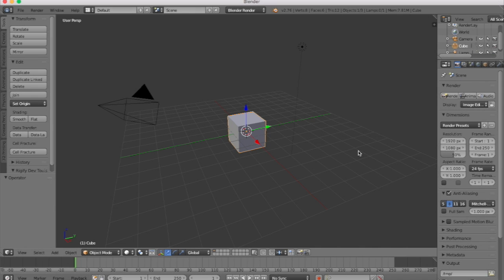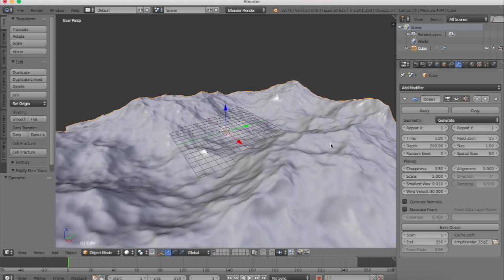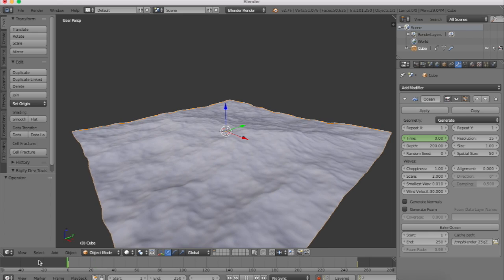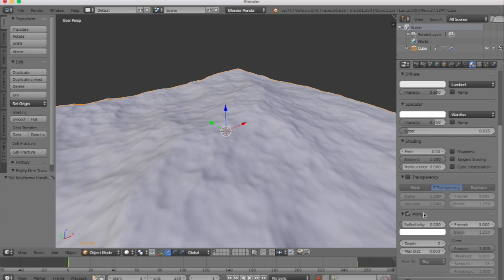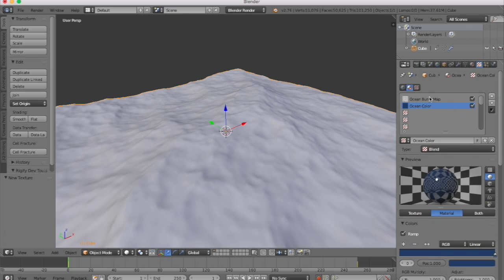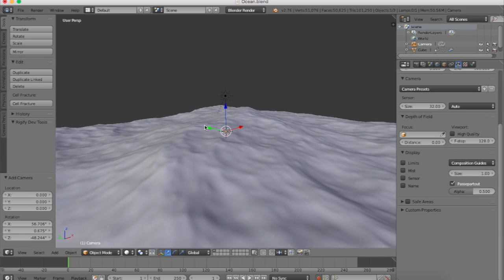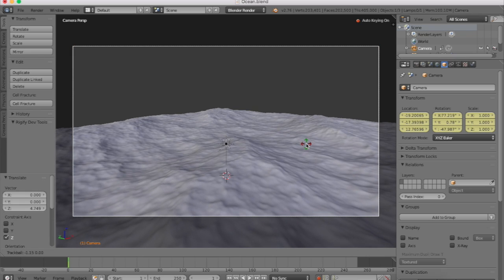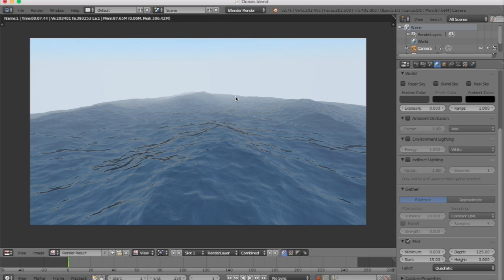How to Make an Ocean in Blender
This video is about how to create, animate, and texture an Ocean in Blender!